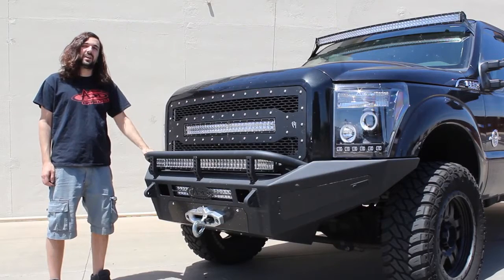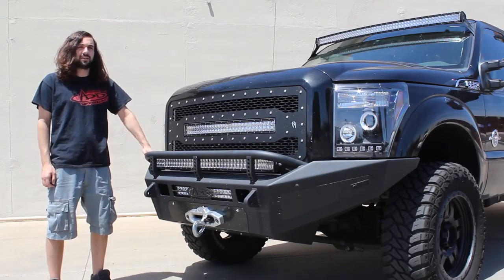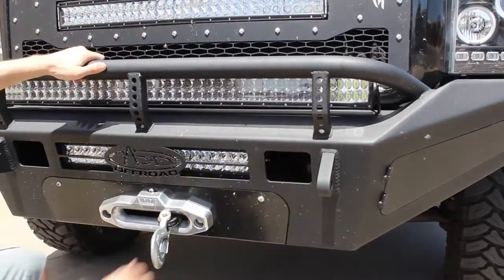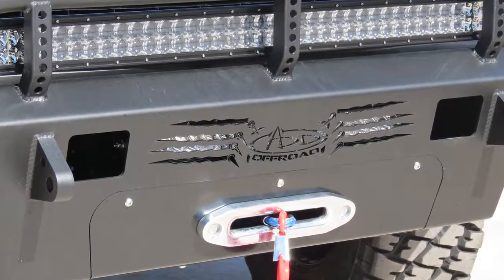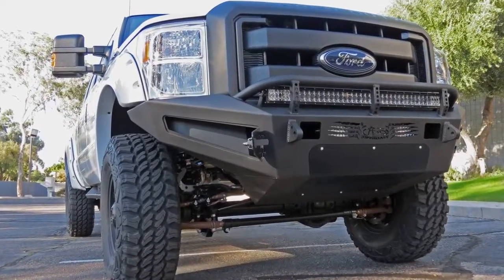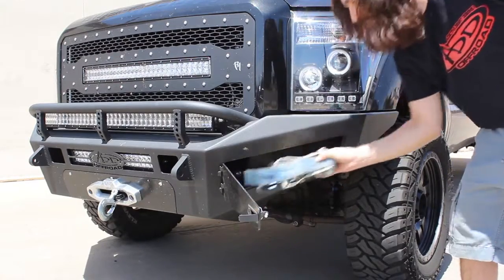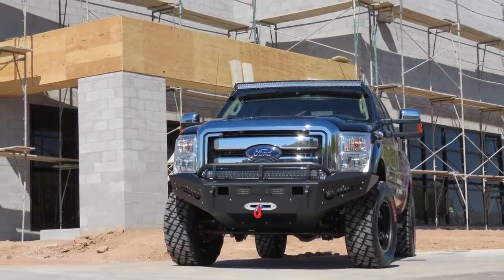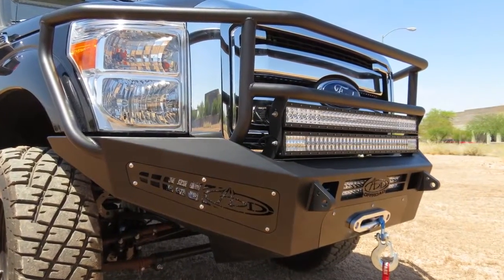ADD Offroad Ford Super Duty Bumpers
ADD Offroad 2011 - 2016 Ford Super Duty HoneyBadger Front Bumpers